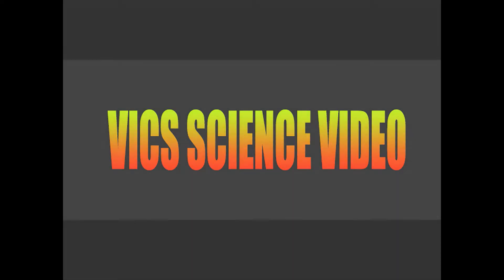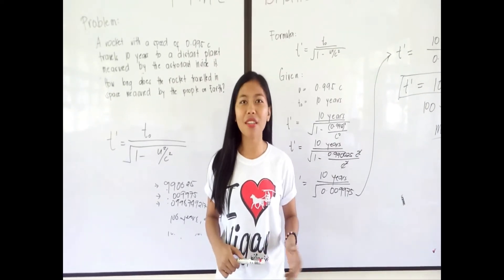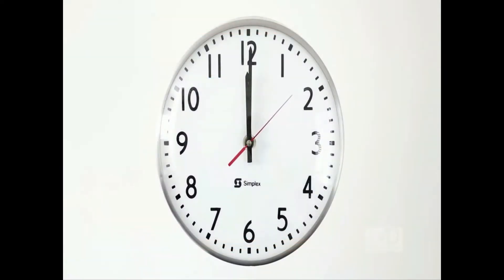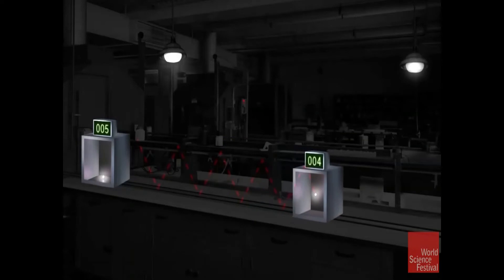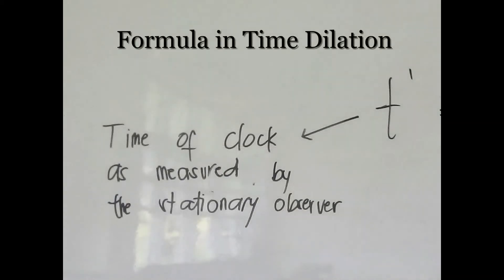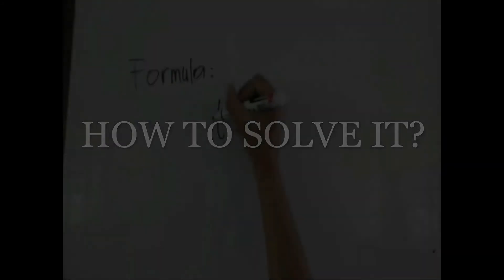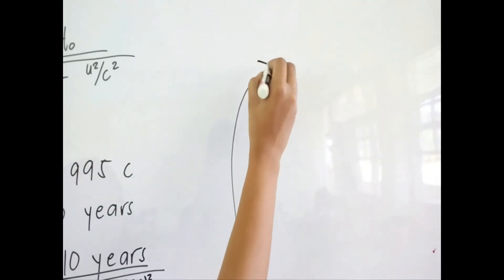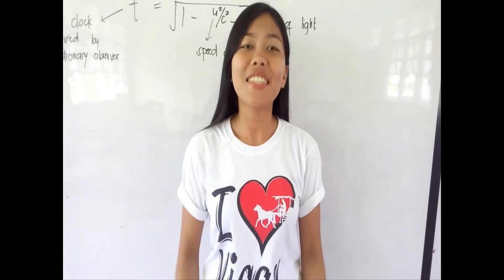Time Dilation - Project in Modern Physics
Time Dilation